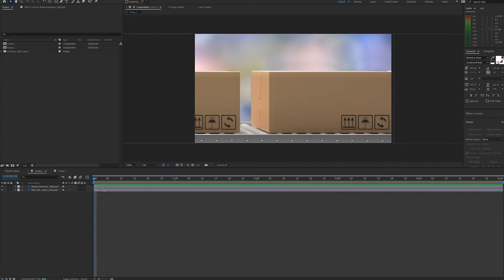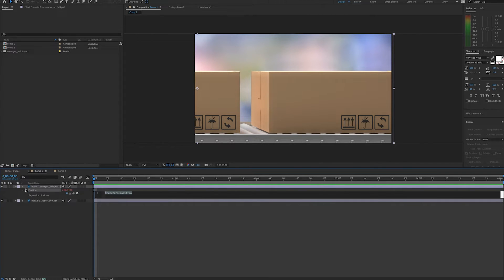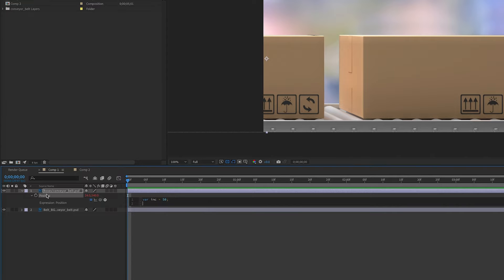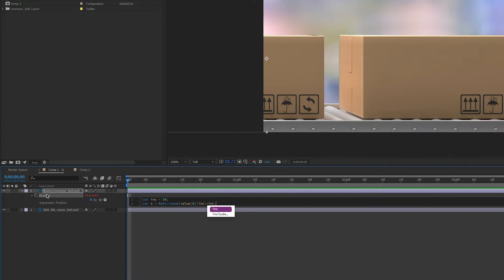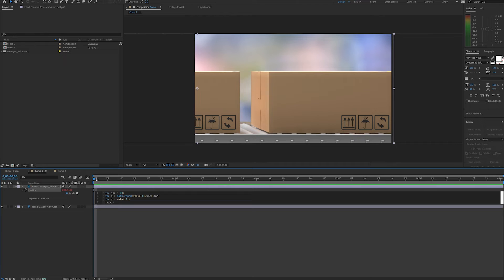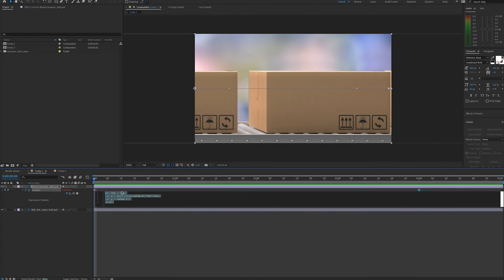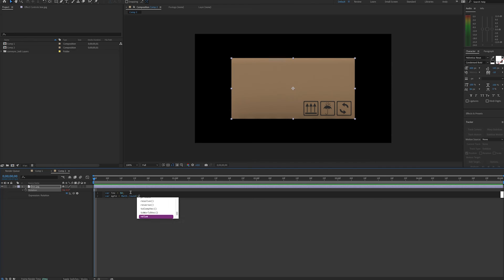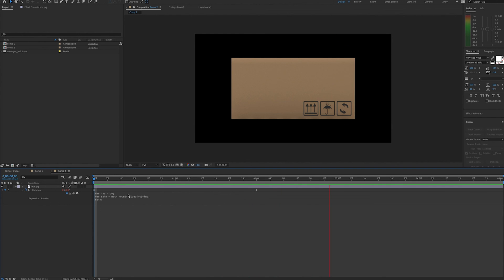After Effects Tutorial - Incremental (Stepped) Movement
To move position in increments (or a stop-motion movement), we can create a position expression that takes the rounded value divided by our desired increment. Then, we multiply this back by the increment and return the output as our value. This spaces out the movement to coincide with our chosen increment. Together with keyframes set for motion, this expressions helps alter our increment variable to increase or decrease the stop-motion / increment effect.

In this video example using images from Envato Elements, we will just use the X position. We’ll create a variable for our increment, called “inc” in this case. Since we are dealing with position, the X position is 0 in brackets. The Y position can remain unchanged, so we can have it equal to itself, which is a value of 1 in brackets. Then, we return the X and Y position as an array.

var inc = 50
var x = Math.round(value[0]/inc)*inc;
var y = value[1];
[x,y];

You could apply the same formula used for the X position to the Y position (changing to value[1]) to move the Y position in a similar manner.

To do this for a property such as rotation, the expression would be similar for chosing the increment. Create a variable for your spin, in this case called “spin” and apply the same expression. Then, set rotation key frames as desired and enjoy the incremental movement.

var inc = 50
var spin = Math.round(value/inc)*inc;
spin;

To speed or slow the movement, adjust the increment variable.